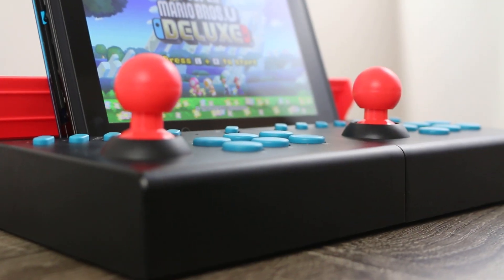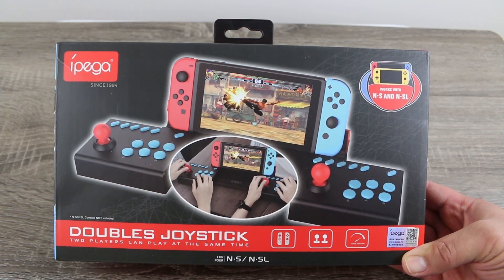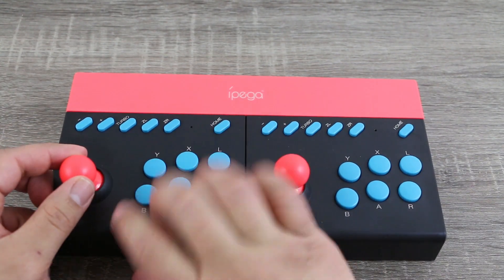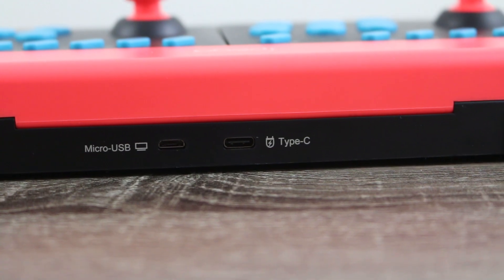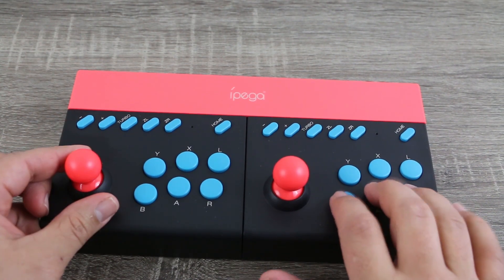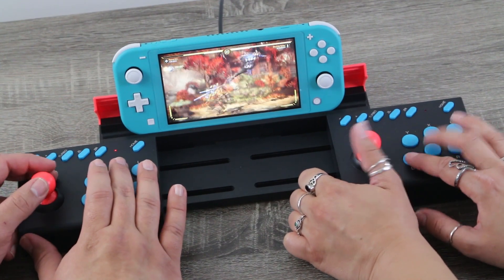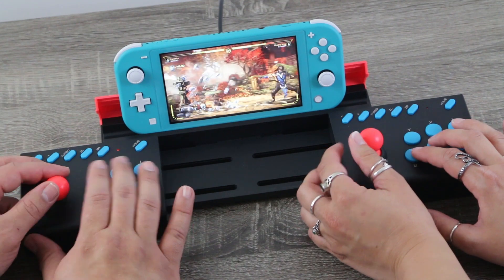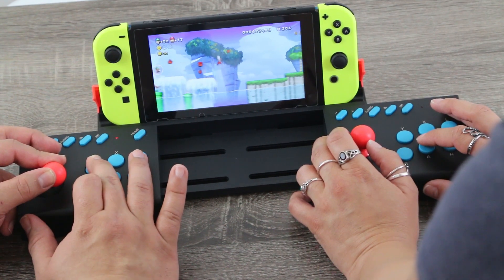Two Player Switch Arcade | iPega PG-SW002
Today I'm going to be taking a look at the iPega PG-SW002, its a 2 player arcade style controller add on for the Nintendo Switch and the Switch Lite. Arcade style accessories for the Switch while in table top mode seem to be a popular thing these days and there are a ton of good options out there. How does the iPega PG-SW002 hold up? Lets find out.

iPega PG-SW002

iPega PG-9136
iPega PG-SW025
iPega Red Knight
iPega PG-9167
iPega 9099
iPega 9083B
iPega 9135
iPega Joycons